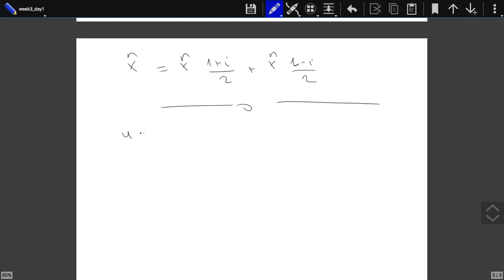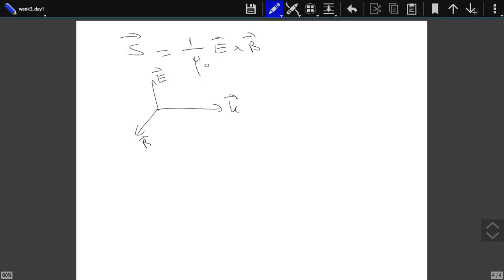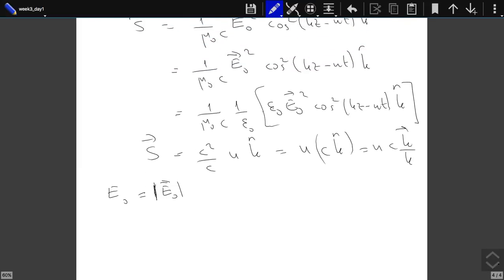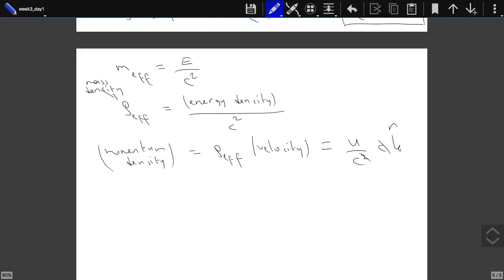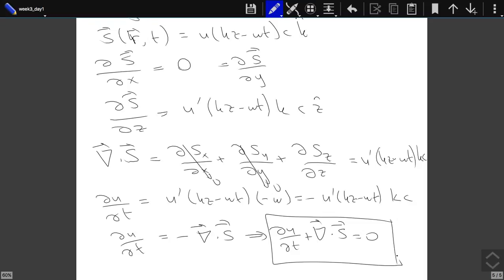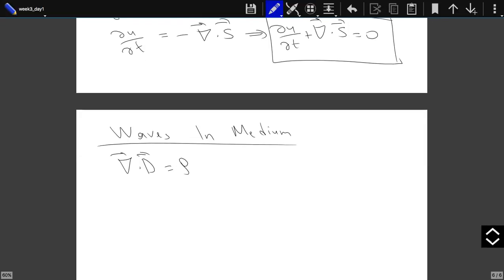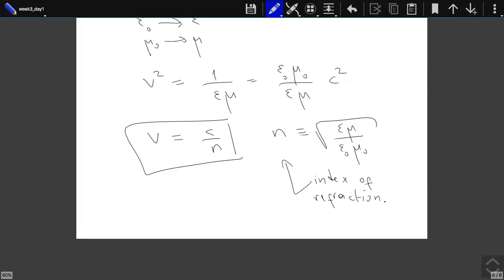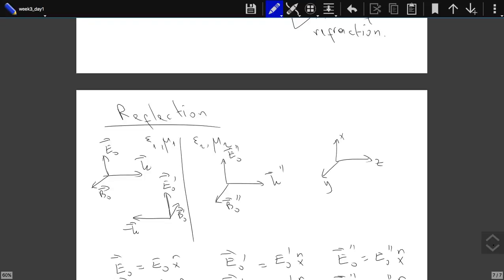20162 Phys332 Week3 Day1 Hour2